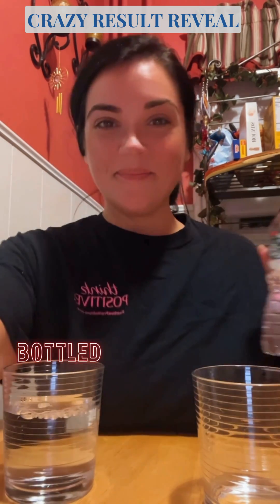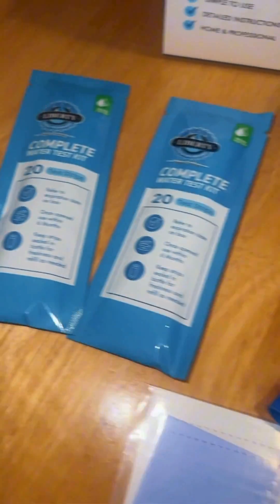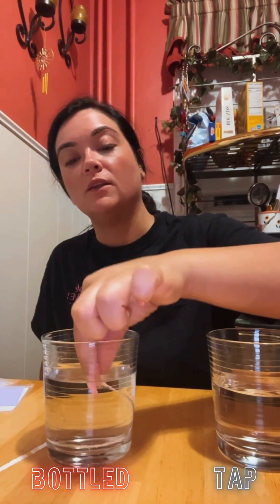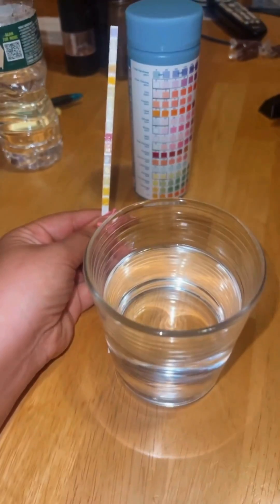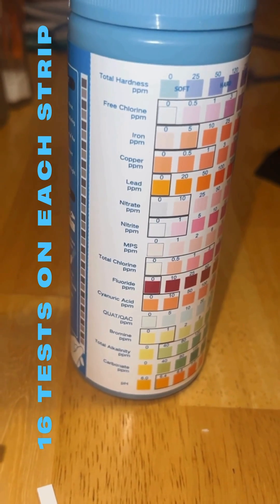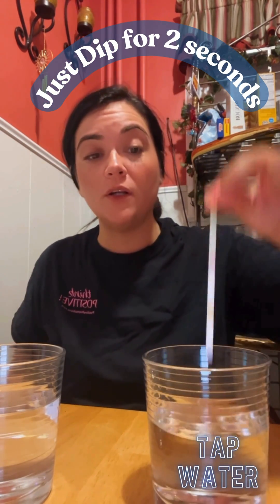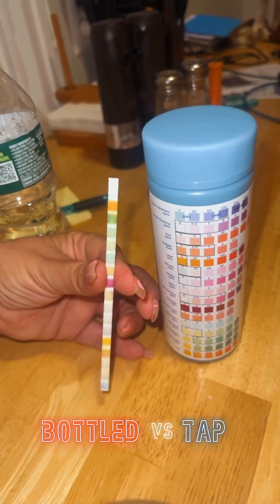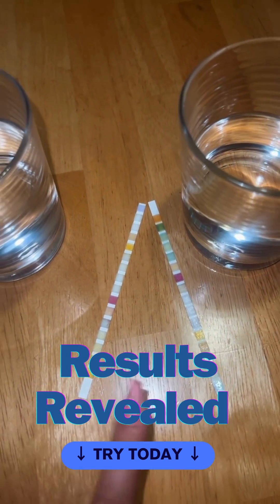This is CRAZY you guys! Water Test Results Revealed!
Ever wonder what lurks beneath the surface of your tap water?  In this video, we put our tap water to the TEST using the Liberty Gold Standard! Will the results be safe to drink, or will they leave us grossed out? I'll show you the results at the end!

Join us as we reveal the truth about our tap water, and show you how easy it is to test your own at home!